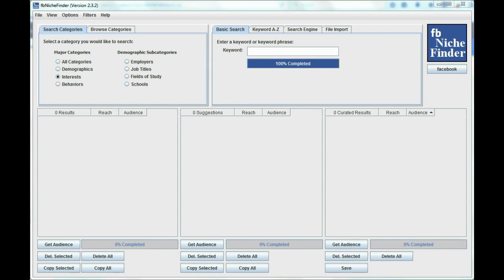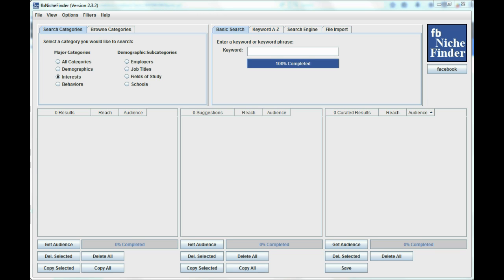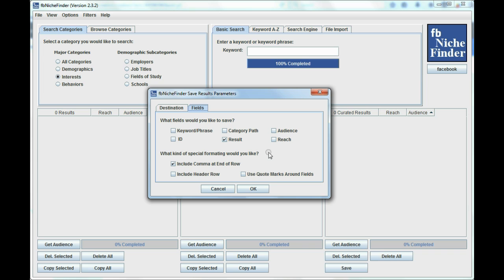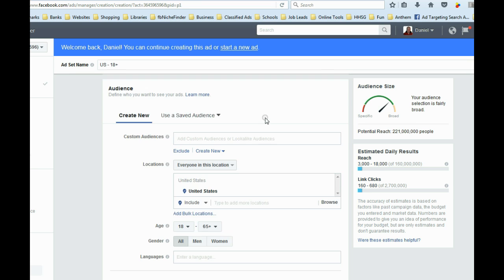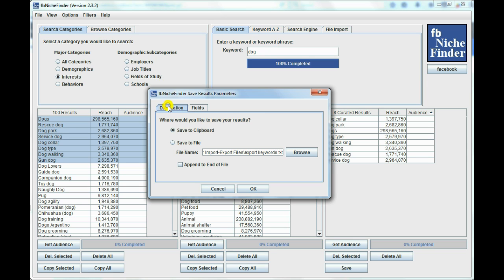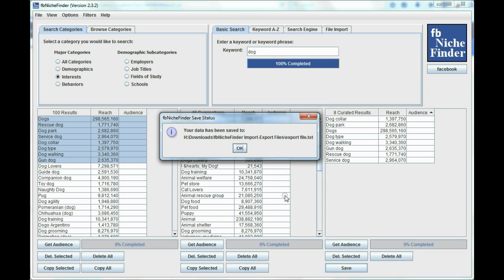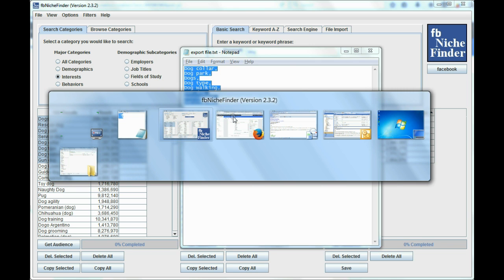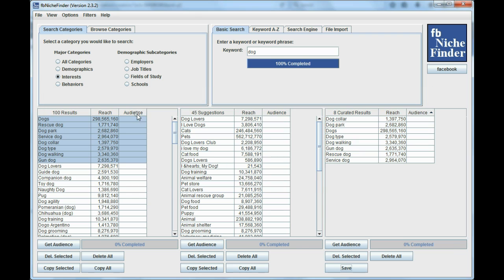fbNicheFinder - How to Upload Your Keyword Results to Facebook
This video demonstrates how to upload fbNicheFinder keyword results to define the "Detail Targeting" of a Facebook ad.